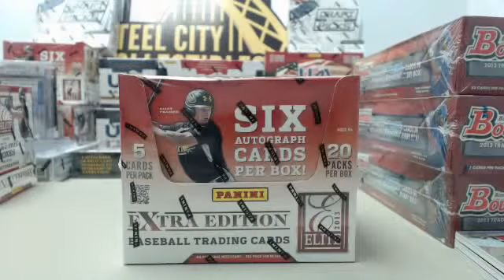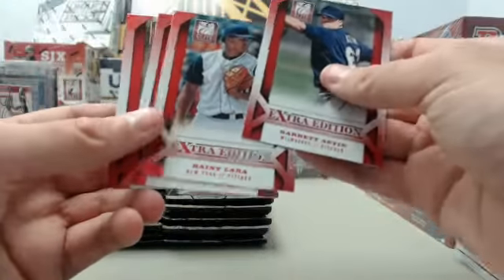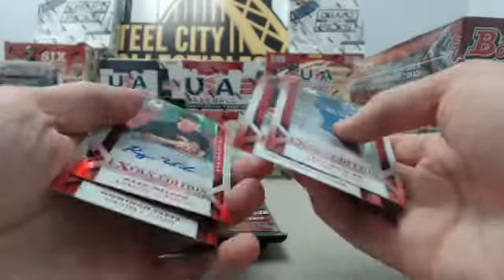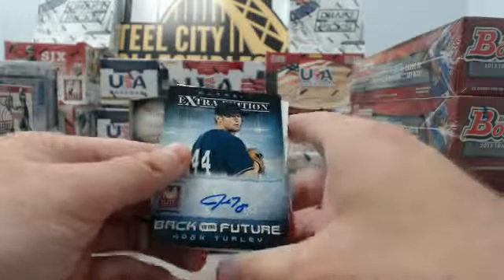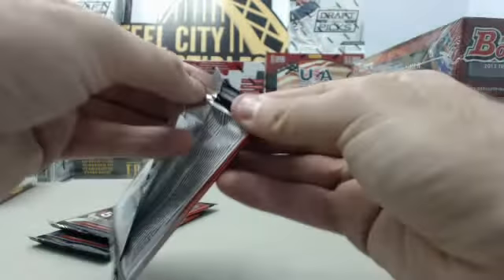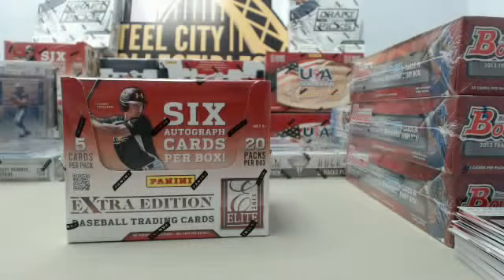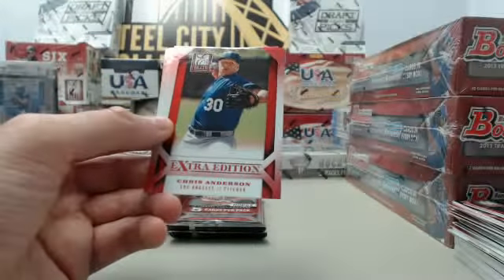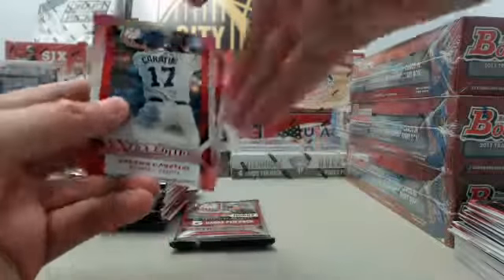2013 Panini Elite Extra Edition Baseball 2 Box Live Break